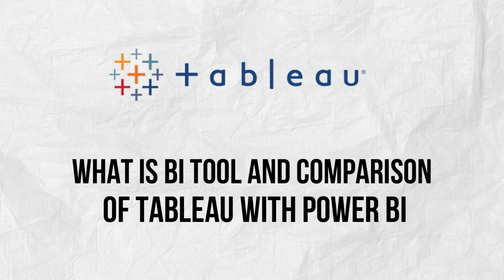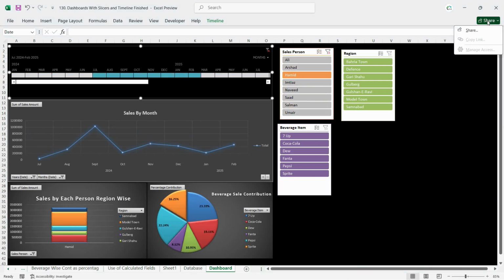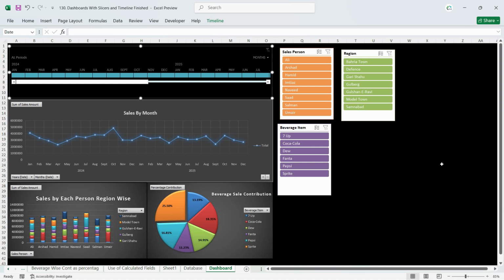How to Understand BI Tools and Compare Tableau With Power BI | Step-by-Step Guide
Learn how to understand BI tools and compare Tableau with Power BI in this detailed guide. This video explains the basics of business intelligence tools and shows the key differences between Tableau and Power BI to help you choose the best one for your data analysis and visualization needs.

What you’ll learn:

How to understand BI tools and their importance

How to compare Tableau with Power BI

Features and benefits of Tableau vs Power BI

Beginner-friendly BI concepts explained

How to choose the right BI tool for your project

Business intelligence tools comparison for data visualization